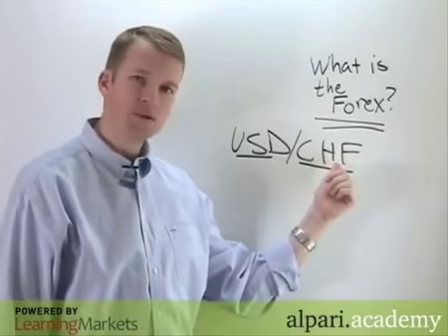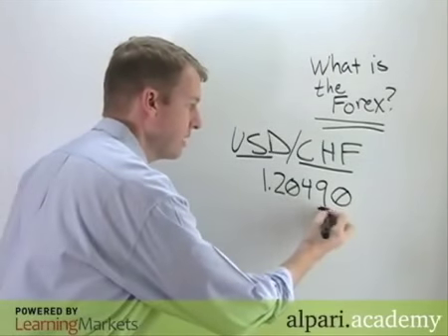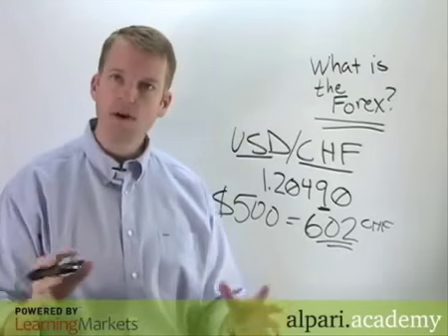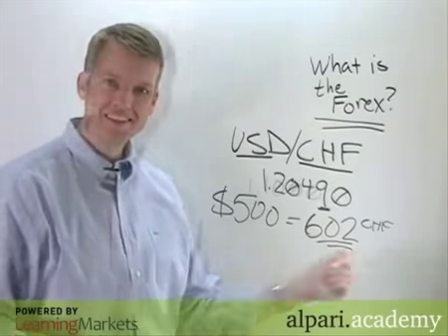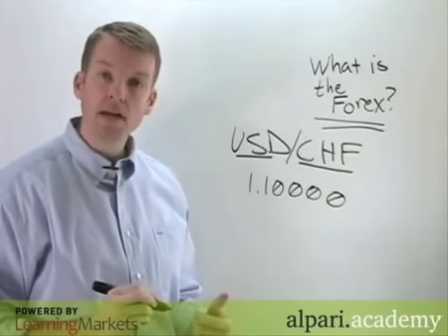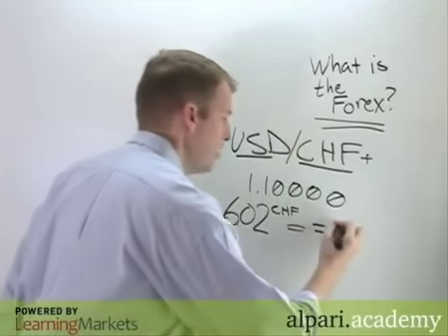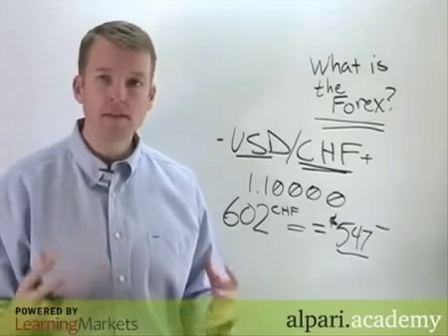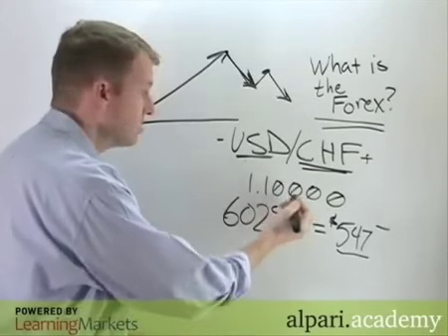What is Forex and how does It work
Know your forex terms

Before we delve any deeper into the possibilities that exist in the Forex market, we need to go over some basic Forex market terms.